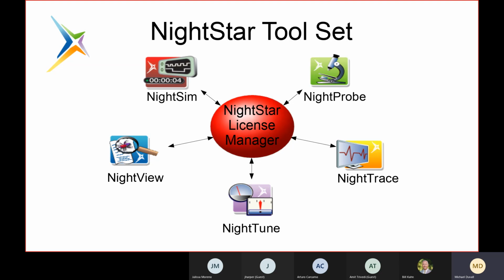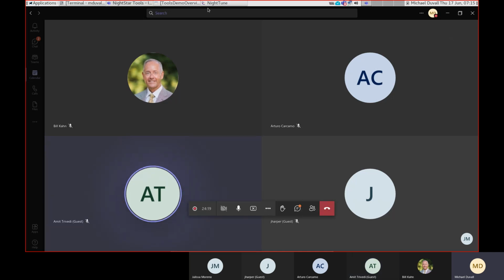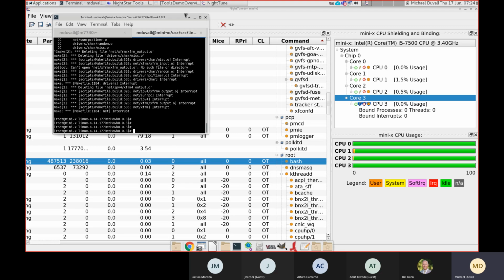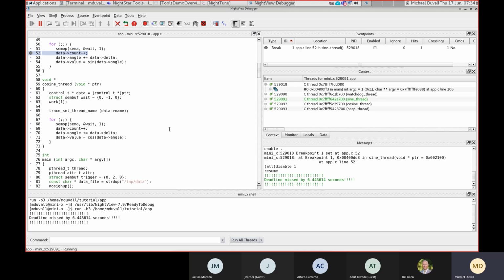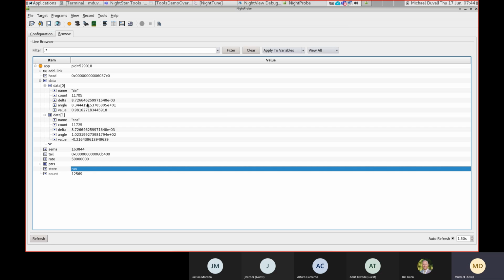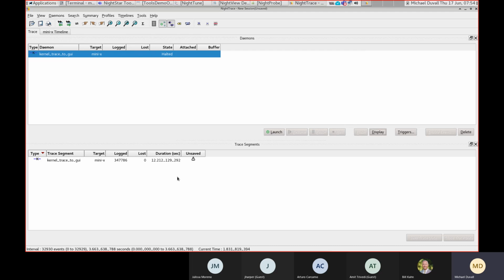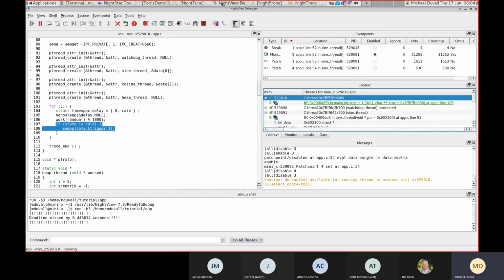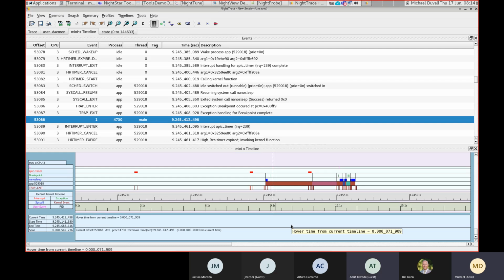hydroid nightstar tools introduction demonstration 1080p